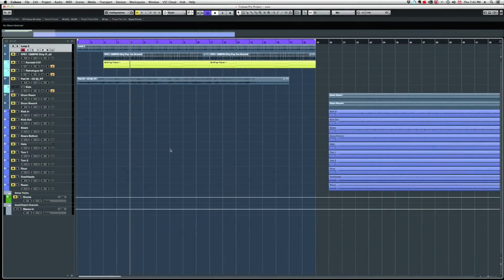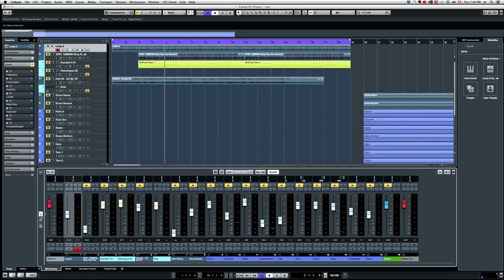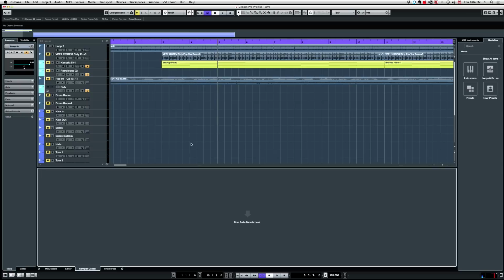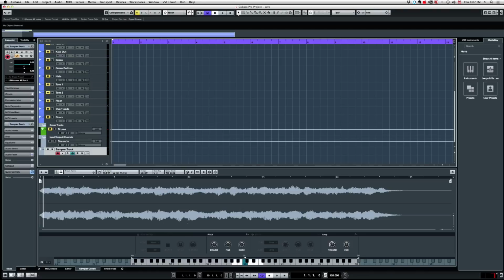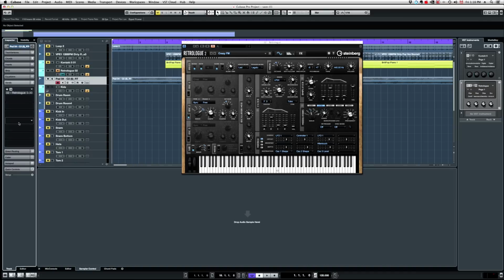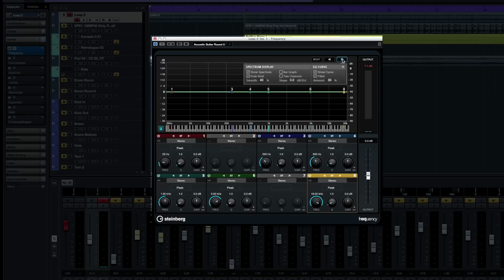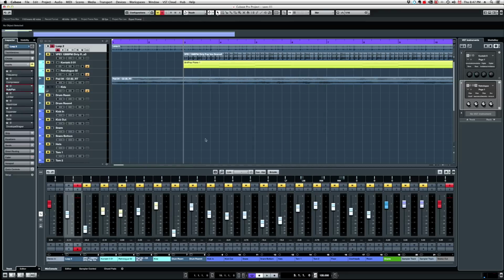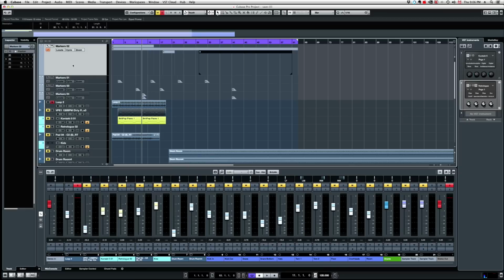CUBASE 9 - TOP NEW FEATURES - mixdown.online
CUBASE 9 - TOP NEW FEATURES

Hey guys,

Cubase 9 is out and I want to take the time to show you the TOP NEW FEATURES of this new update. Here is my review & walkthrough of the NEW CUBASE 9 from Steinberg.

THANKS!

Video by Chris Selim